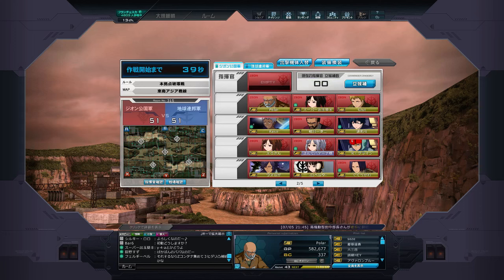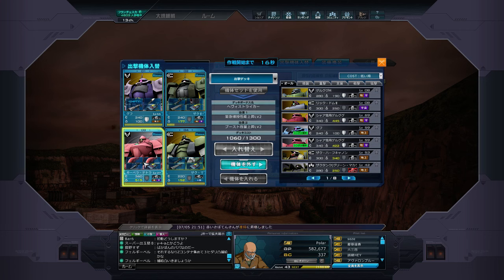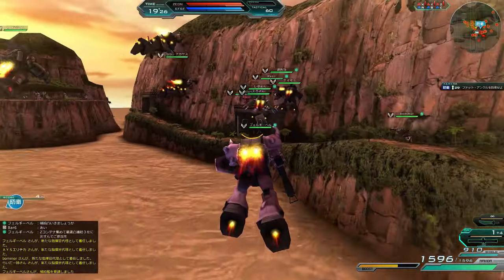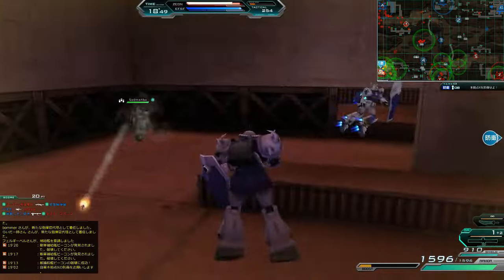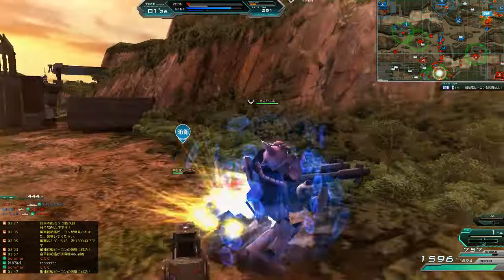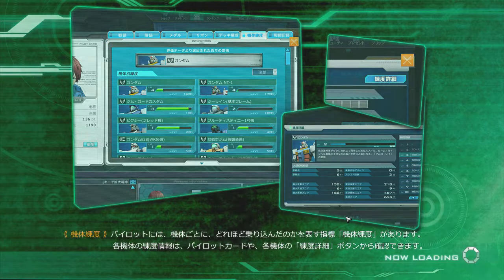Let's Play Gundam Online: U.C. 0083! Mission 143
Gerbera Tetra, Gouf, Zaku IIS(Heavy), Zaku Marine
"...360 cost suit of raw power..."

*Recorded 7/5/15 on Francesca Server